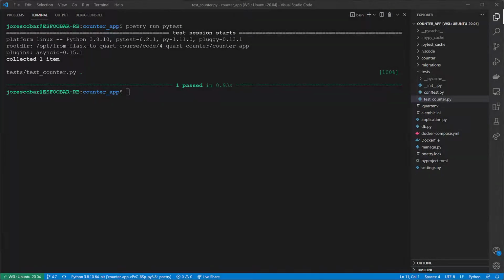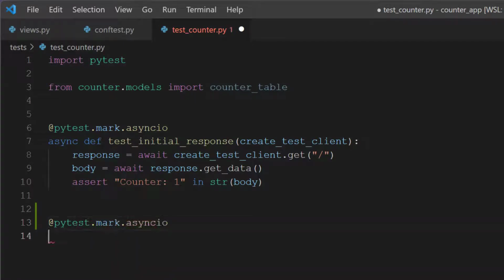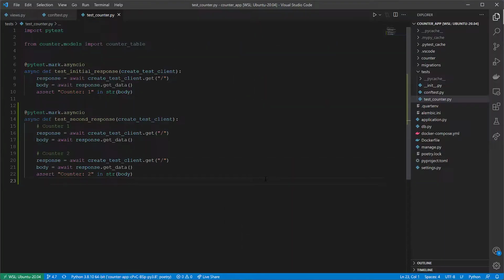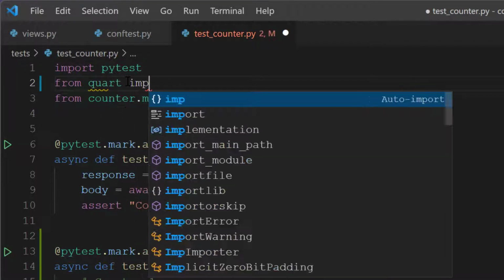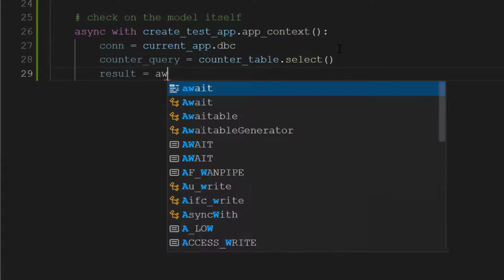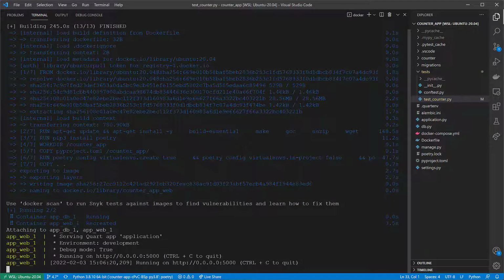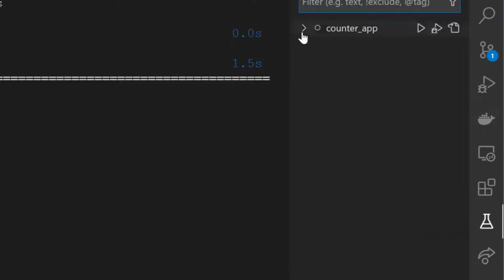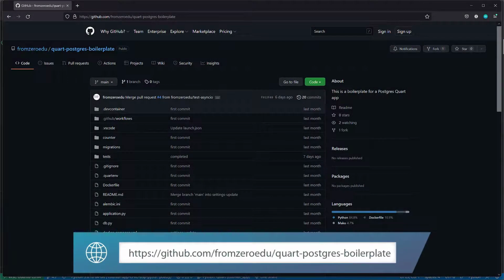Completing Our Tests with the Application Context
In this video we'll complete writing our tests using the Quart application context.